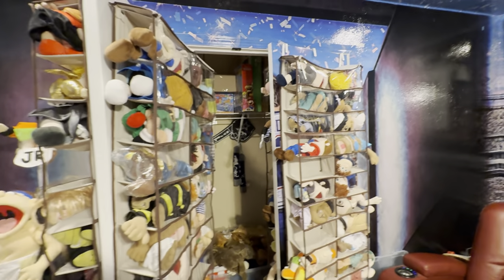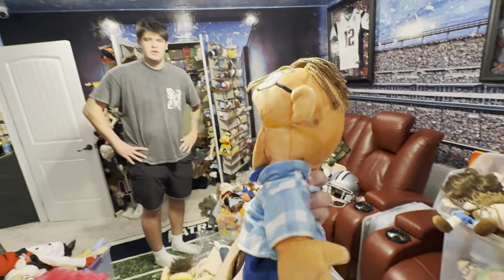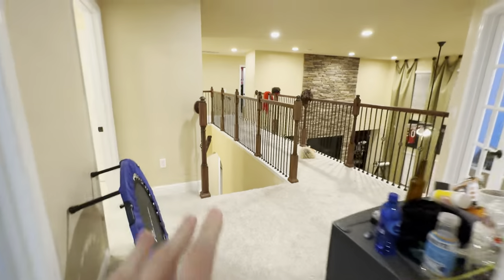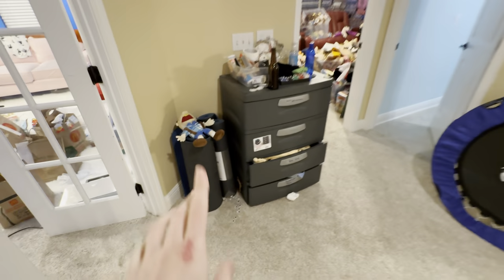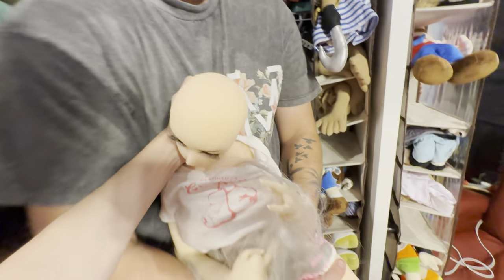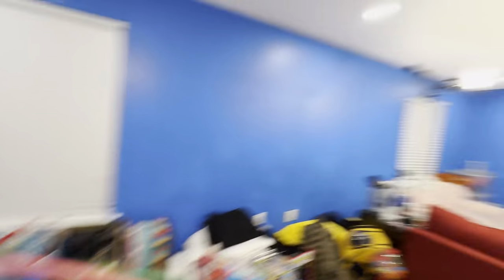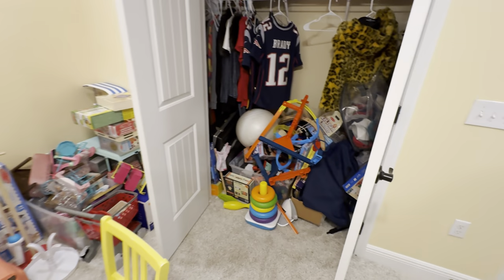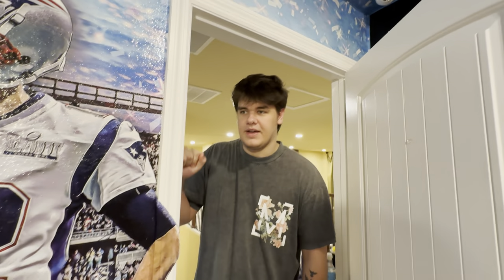PUPPET CLOSET! UPDATE!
➦ SOCIAL MEDIA!
FOLLOW OUR DAUGHTER'S NEW INSTAGRAM!